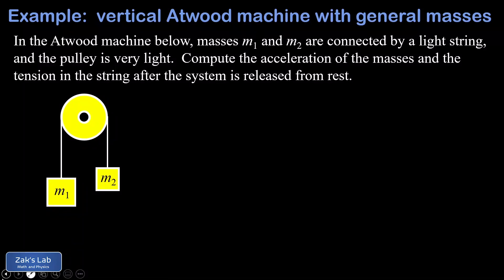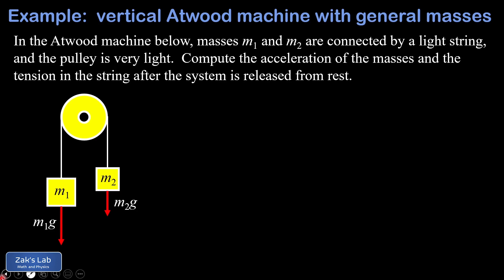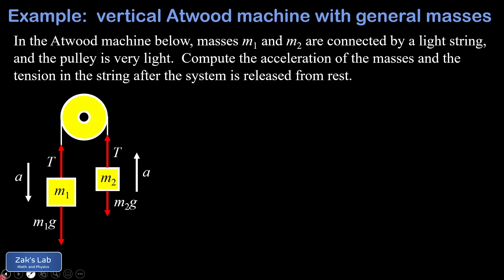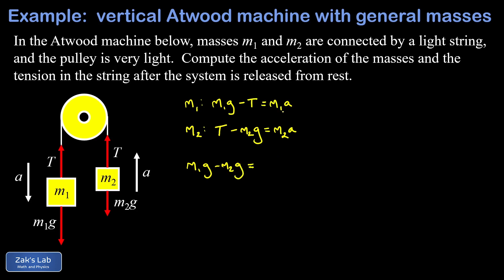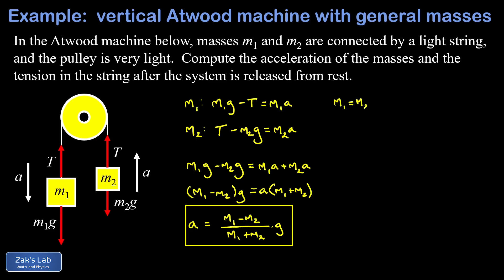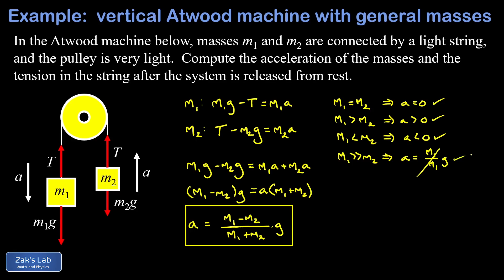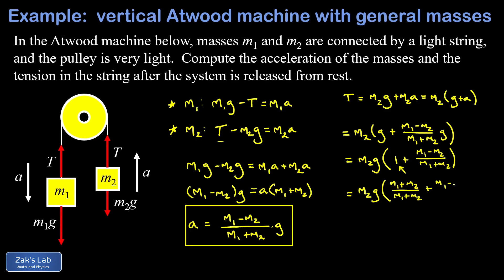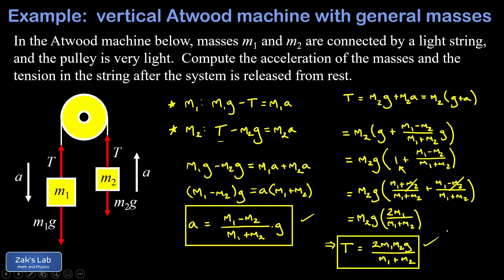Given two masses and a pulley: vertical system of two masses m1 and m2 and a light pulley.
00:00 Introduction: In this general Atwood machine, we are given two masses and a pulley.  The vertical system of two masses m1 and m2 is suspended from a light pulley using light string, and we want to solve for the acceleration of the masses and the tension in the string.

00:38 Force diagrams for the Atwood machine:  before we can solve for the acceleration and tension, we need complete force diagrams for the two masses suspended from the pully.  We start with the force of gravity on each mass, in other words the weight vector mg for each hanging mass:  m1*g and m2*g.  We make the weight vector on the larger mass m1 longer (even though we don't know for sure that m1 is bigger, we have to make a choice about the direction the Atwood machine accelerates in order to define the positive direction for the analysis of each mass).  Next we put the tension pulling upward on each mass.  We are careful to make the tension smaller than the weight of m1 but larer than the weight of m2 in our diagram.  This makes it clear that the net force on m1 is downward and the net force on m2 is upward!  Finally, we put the direction of acceleration into the diagram, assuming that m1 is the larger mass.  We will choose the direction of the acceleration to be the positive direction when we analyze each mass, guaranteeing that our variable a is consistent for each mass (both positive or both negative).

03:10 Apply Newton's second law to set up equations for the mass and pulley system: we apply Newtons second law Fnet=ma to each hanging mass in the Atwood's machine, taking care to use the actual direction of acceleration as the positive direction.  For m1, we get m1g-T=m1a, and for m2 we get T-m2g=m2a.

04:00 Solve for the acceleration of the two masses: the system of equation for the Atwood machine is quick to solve using elimination.  When we add the equations, the tension cancels, and we can solve for the acceleration of the mass and pulley system:  a=(m1-m2)/(m1+m2).  So we've got the acceleration for the two masses m1 and m2 and a light pulley.

04:57 Check that the formula for acceleration is working in test cases:  we test our acceleration formula for some intuitive test cases.  First, we show that the acceleration of the mass and pulley system is zero if the two masses are equal.  Then we show that the acceleration is positive if m1 is larger than m2 and negative if m2 is larger than m1, which is consistent with the direction we defined for acceleration in our diagram.  Finally, we show that the acceleration approaches g when m1 is much larger than m2.

07:00 Solve for the tension in the light string:  Next, we solve for the tension in the string.  To get the tension, we can plug the acceleration back into either of the two equations we originally wrote down using Newton's second law.  We pick the easier equation, plug in the acceleration and arrive ar the tension in the string as T=2m1m2/(m1+m2).

08:38 Check that the formula for tension is working in test cases:  We test our formula for the tension by using the test case where m1 is equal to m2.  In this case the acceleration should be zero, which means the tension is equal to the weight of each of the masses.